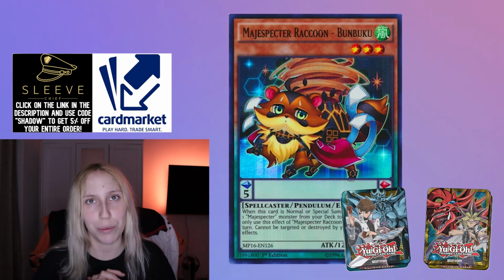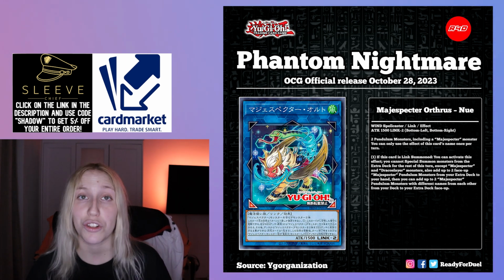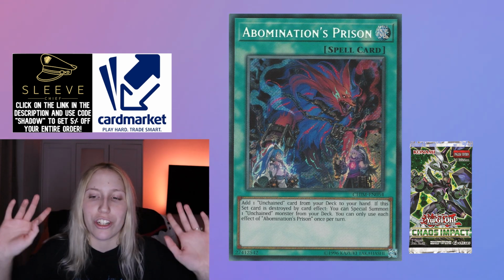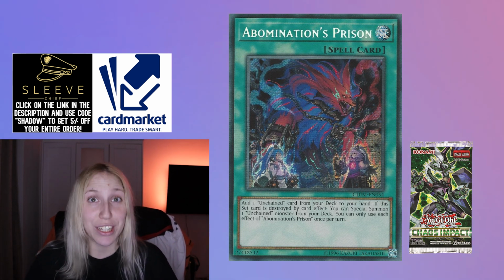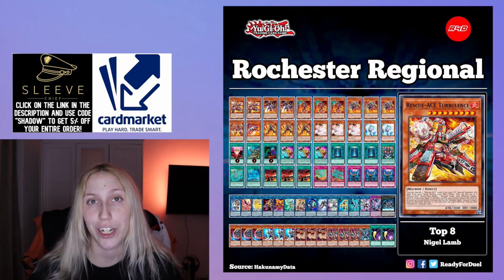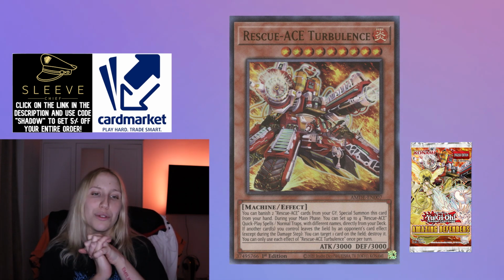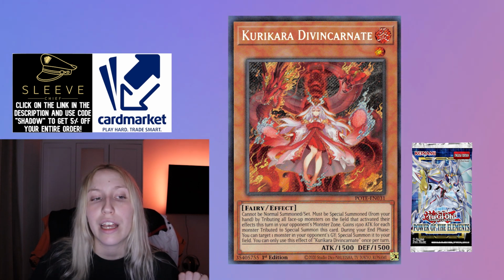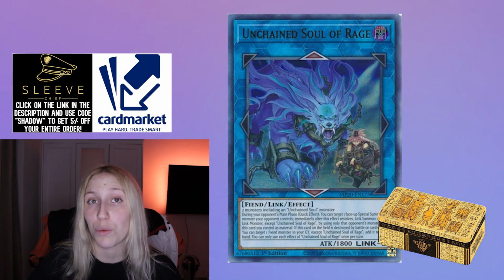Yu-Gi-Oh! Sell These Cards RIGHT NOW! (Before They Sink In Price) | September 2023